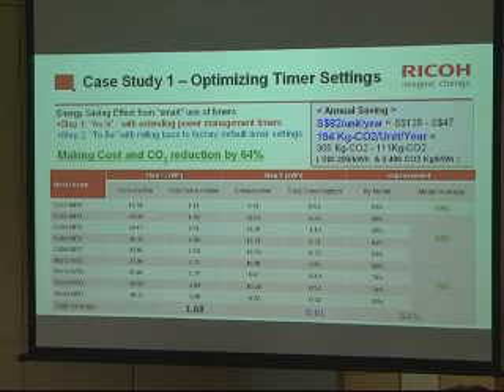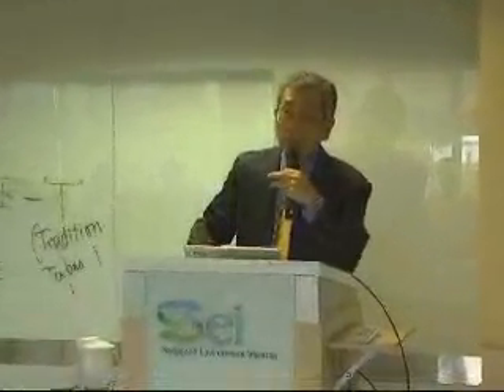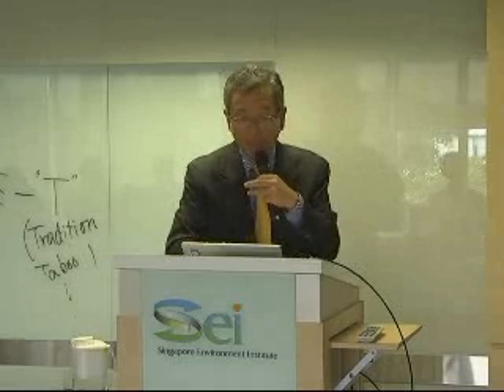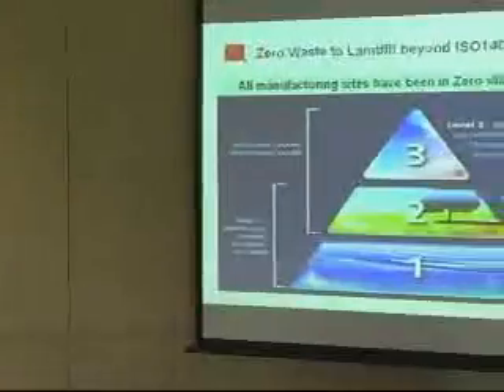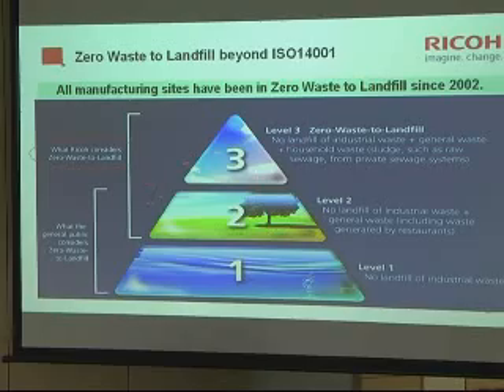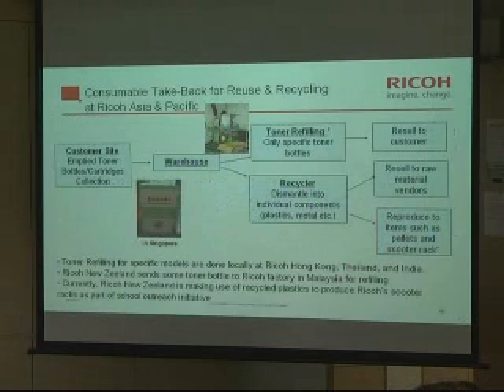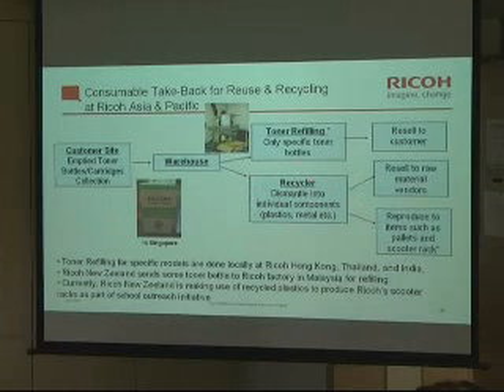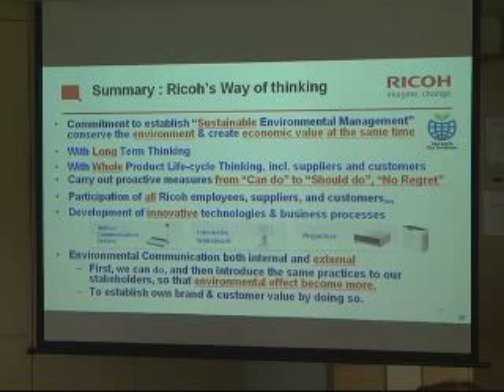PSS: Creating Shared Value for Environmental Sustainability with Stakeholders (Part 5)